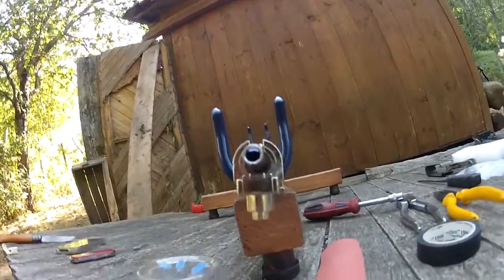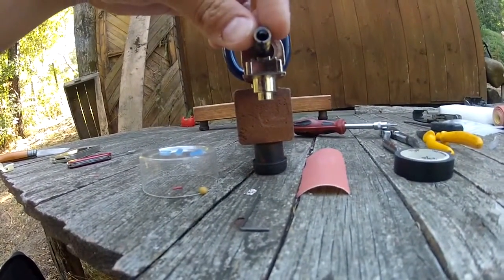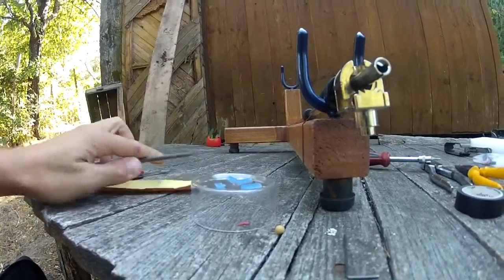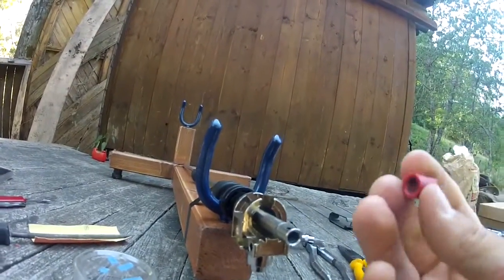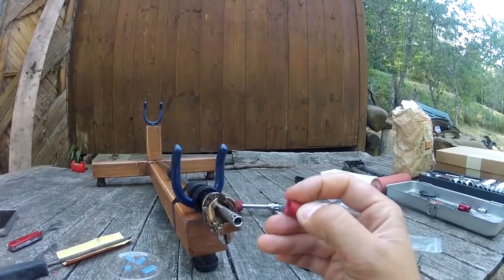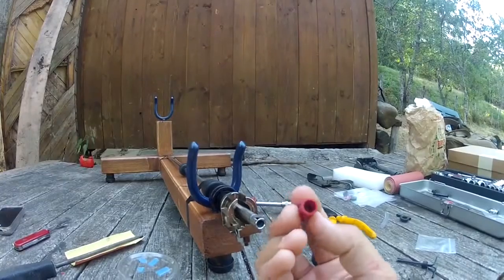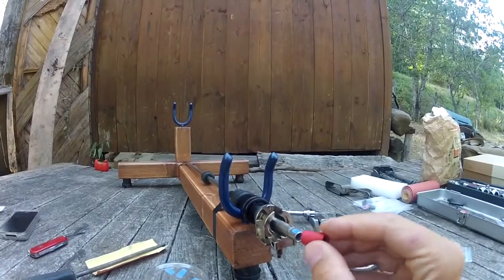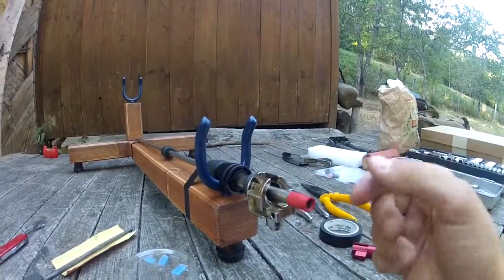fling good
I created this video with the hjkl gggr vffv frrgdgb  rarvbbrhh